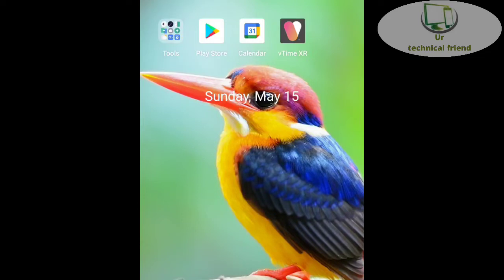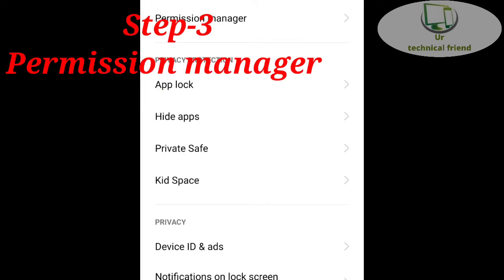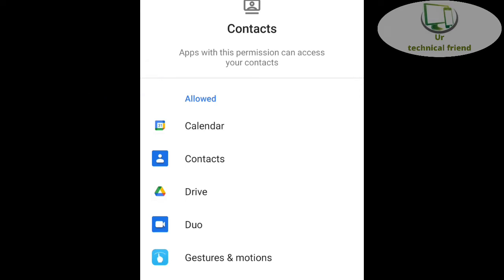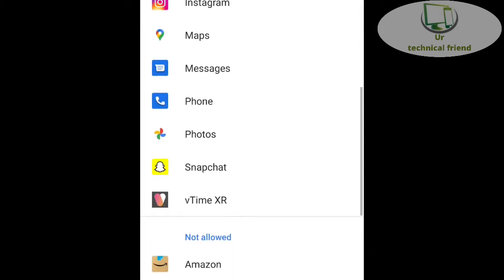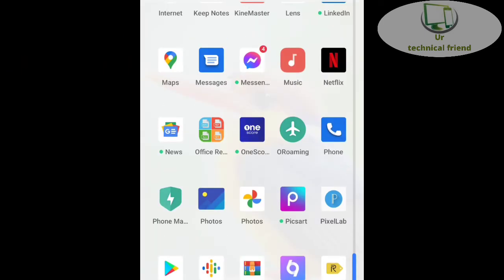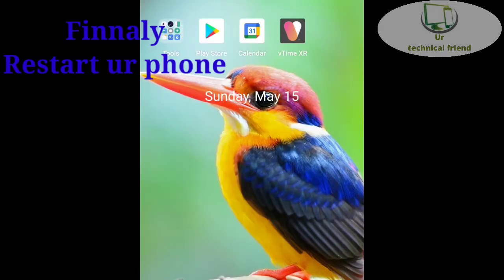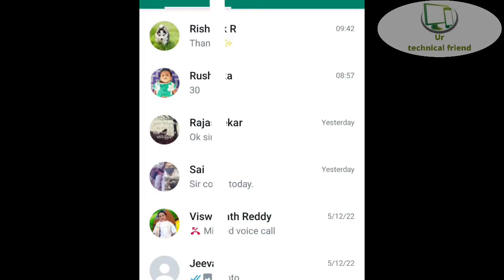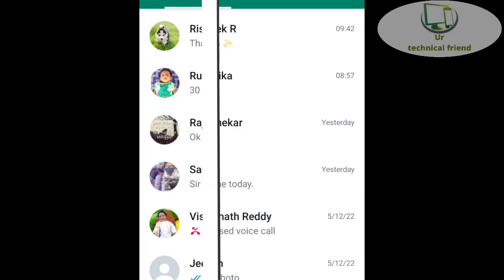Names not visible in WhatsApp Tricks! WhatsApp Not showing My contact Name's fix.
(Ur technical friend)
In this video i will show you how you can solve WhatsApp contact names not visible problem. Sometimes WhatsApp shows number instead of name. Due to this, we do not know whose number is whose. If that WhatsApp user has put their photo on it then we know.
But many times people add a photo of something else. In such a situation, it becomes difficult to identify the WhatsApp number. Today I will tell you how to fix this WhatsApp names not showing problem within a minute i explained in detail step by step in short time (with in a minute) in English language .

Urtechnicalfriend HowToFixWhatsAppNoShowingMyContactsNameListProblem100%Solved.